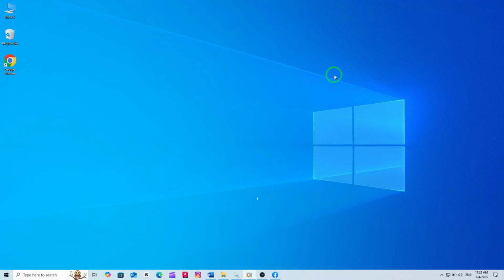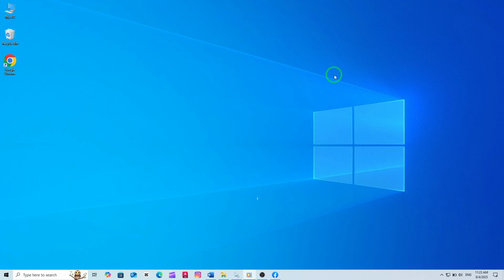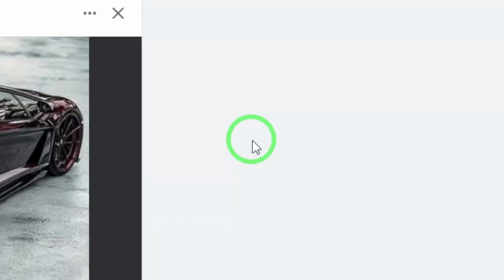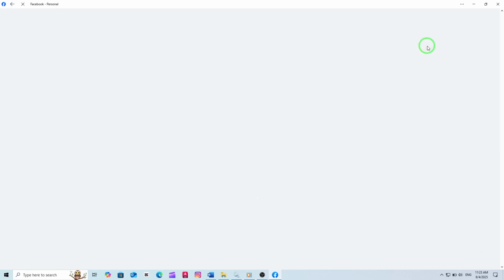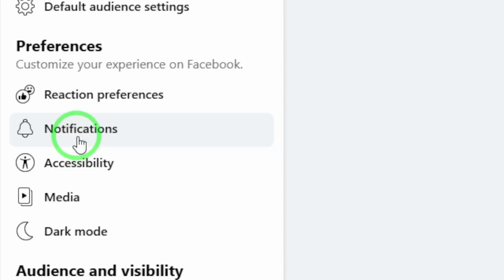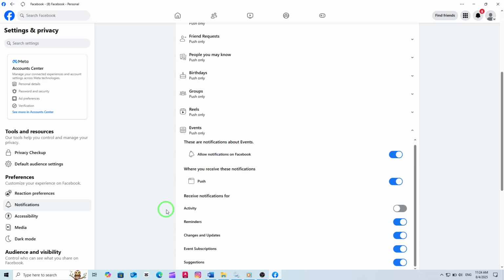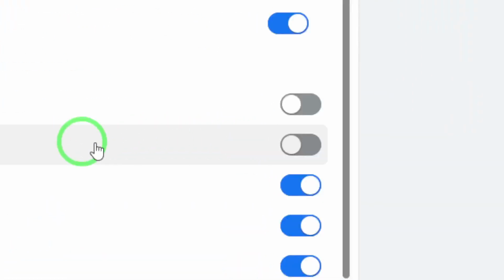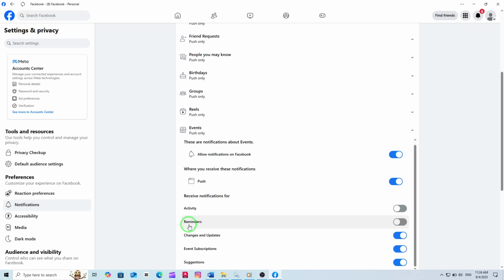How To Disable Events Reminders Notifications On Your Page On Facebook App On PC (New Update)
Learn how to disable event reminders notifications on your Facebook page using the Facebook app on PC with the latest update. This simple step-by-step guide will help you stop unwanted event reminders to keep your notifications organized and reduce distractions.

1. Open Facebook app

2. Click on your profile photo at the top right corner

3. Enter Settings and privacy, then Settings

4. Click on Notifications, then Events

5. Disable Reminders-
Timeline:
00:00 Start
00:12 How to do it
01:05 End